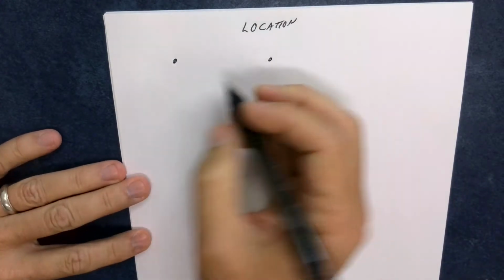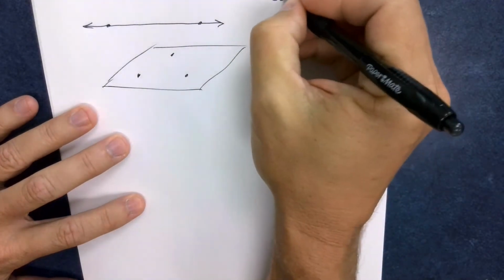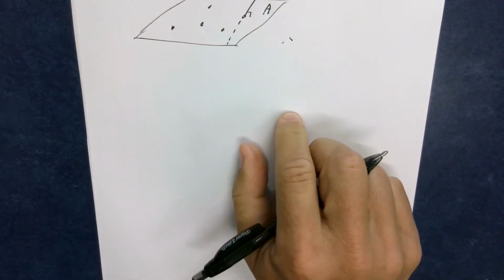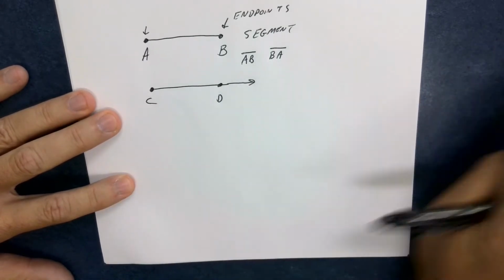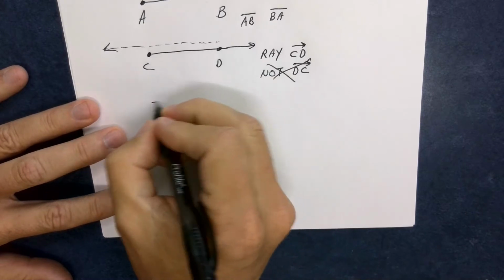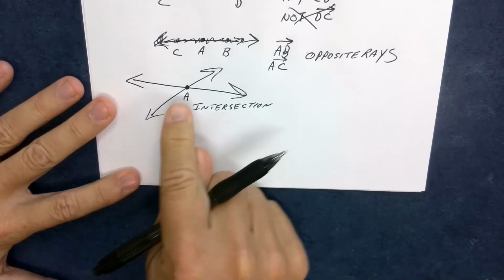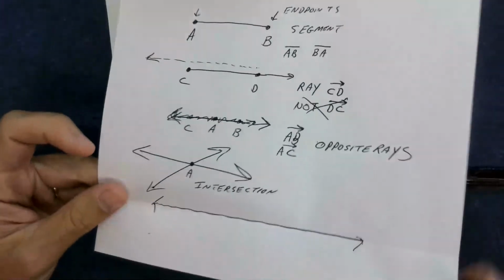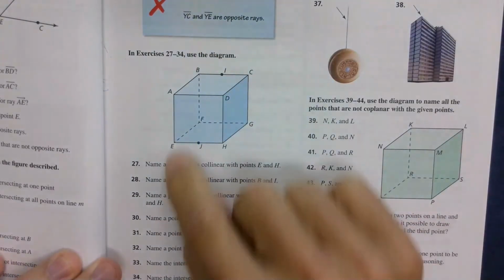Geo A 1 1